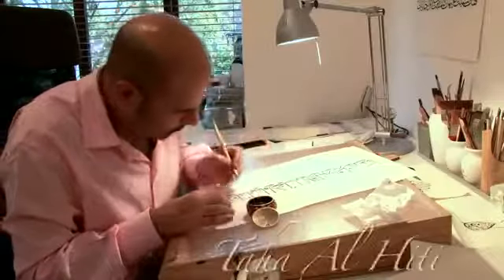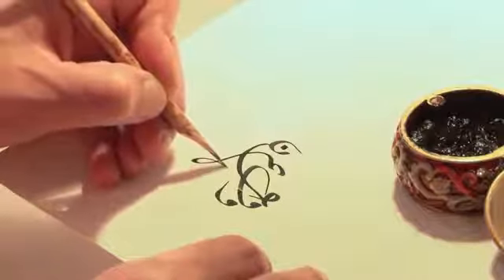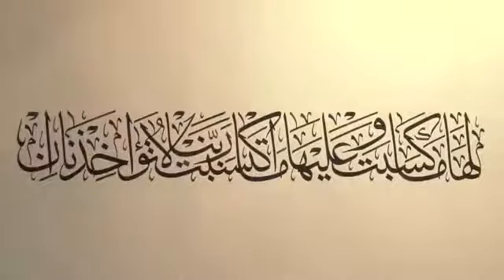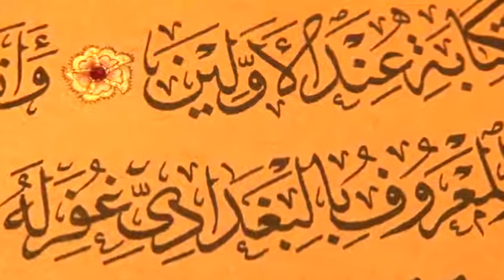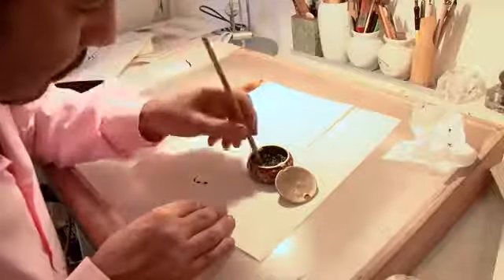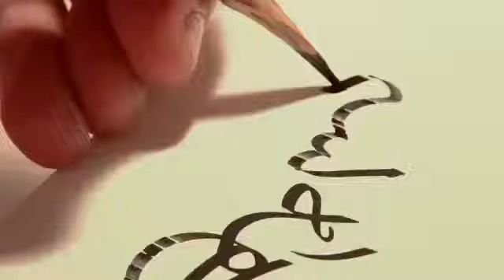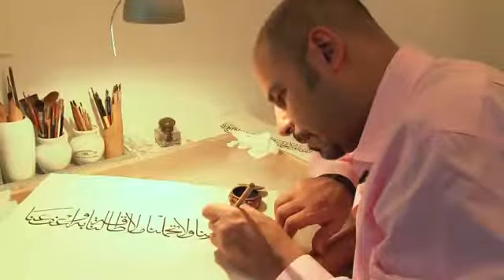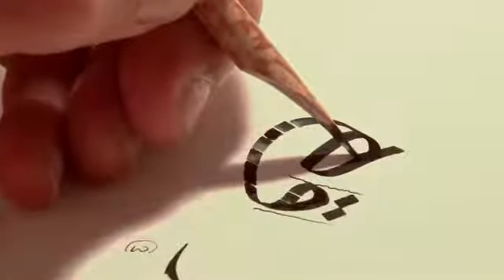The art of Arabic calligraphy / TahaAl-Hiti / calligrapher.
The art of Arabic calligraphy.

 Taha Al-Hiti, a professional calligrapher, explains how letters were originally based on the shape of the human body.